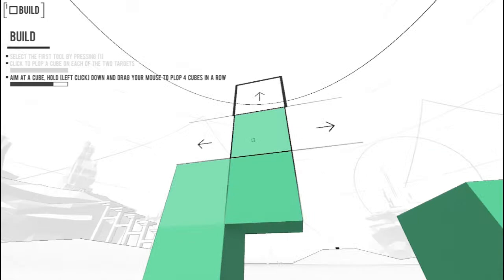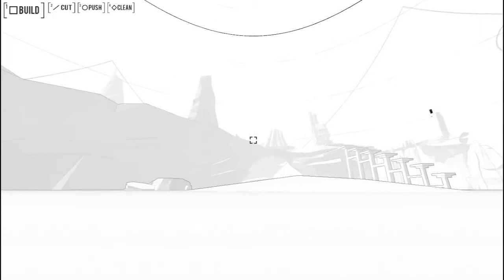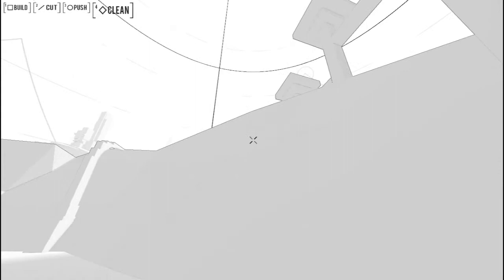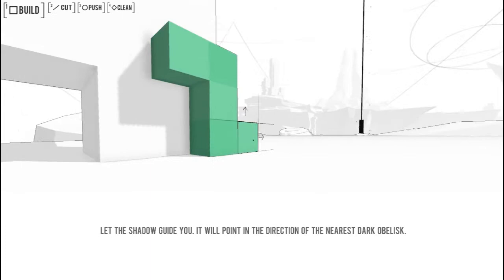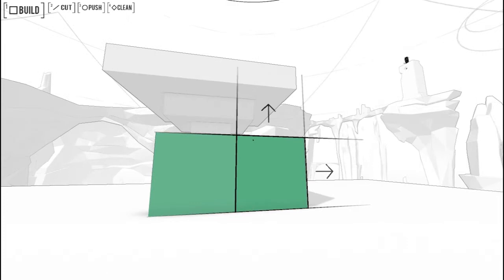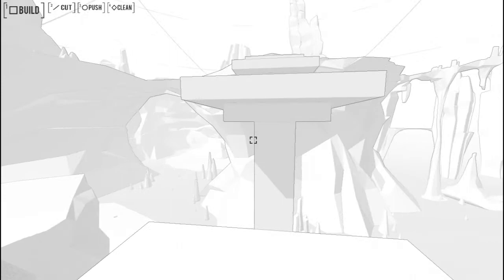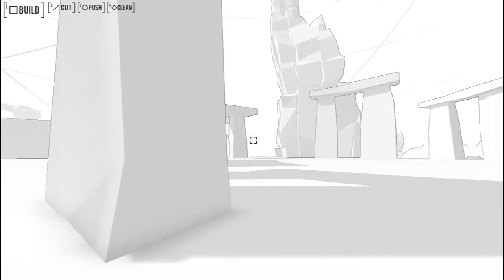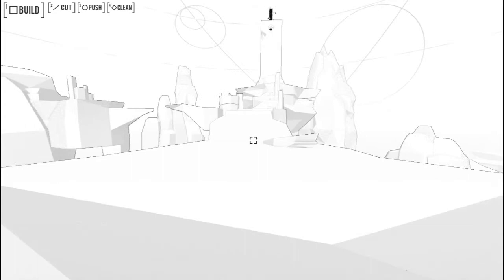The Weekly Indie - Bokida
Welcome to the Weekly Indie, the show where I bring joy to your Monday by introducing you to funky fresh indie games. This week's pick is Bokida, a game about blocks, the colour white, and being one foot tall.

Works Cited

Vannier, Arnaud, et al. Bokida. Computer software. Bokida.com. Vers. 2014. Rice Cooker Republic, n.d. Web. 23 Mar. 2014.